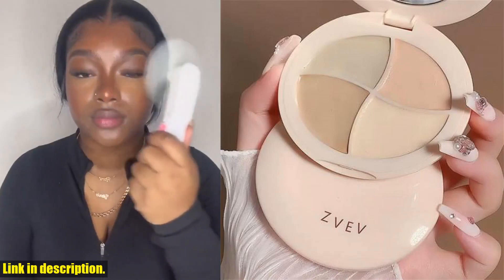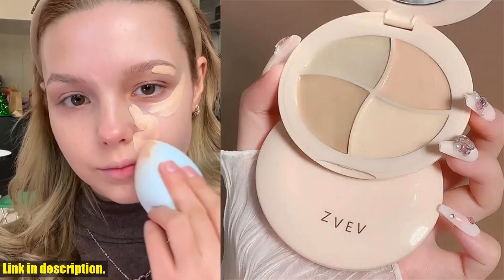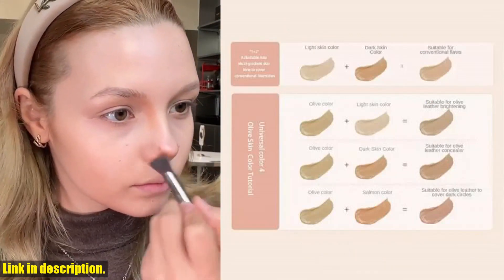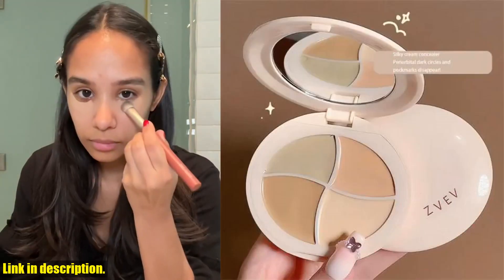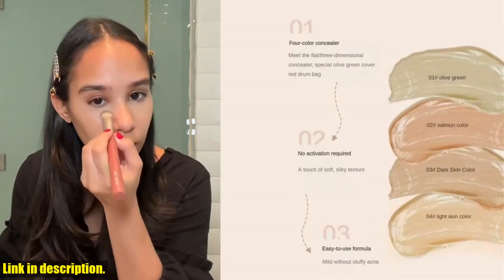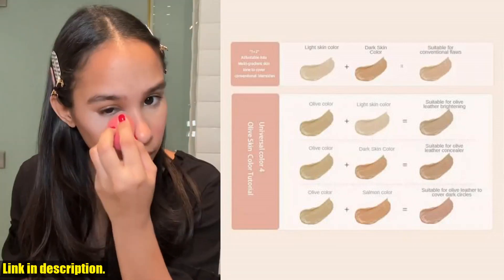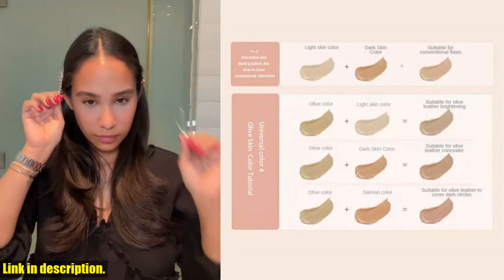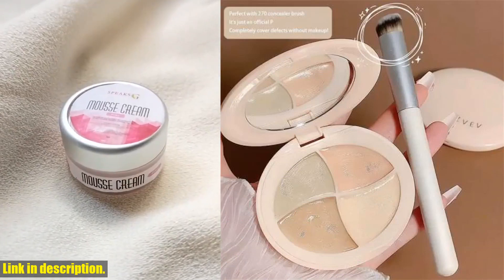Revolutionize Your Makeup Routine with the Hmeily Creamy Mousse Concealer Palette - Must-Have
Buy and Review Creamy Mousse Concealer Palette Coverage Dark Eye Circles Matte Highlight Brightens Skin Tone Face Moisturizing Concealing Cream on Aliexpress Shop
- Creamy Mousse Concealer Palette Coverage Dark Eye Circles Matte Highlight Brightens Skin Tone Face Moisturizing Concealing Cream

Looking for the perfect solution to cover up dark circles and blemishes while highlighting and moisturizing your skin? Look no further than the Creamy Mousse Concealer Palette from Hmeily! This game-changing product offers full coverage and a matte highlight to brighten your skin tone. The creamy, lightweight formula blends effortlessly for a natural and radiant finish. Plus, it's machine made with high-quality plastic material and even comes with a USB charger for ultimate convenience. With fast shipping and wholesale or retail options available, there's no reason not to try this incredible concealer palette from Hmeily.